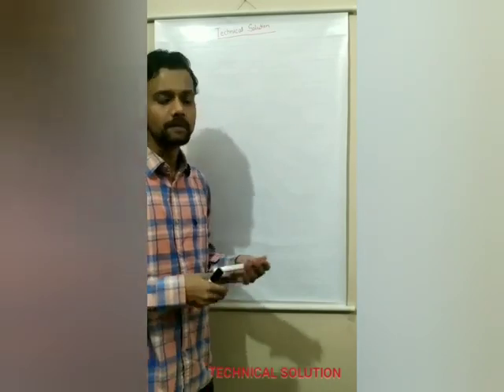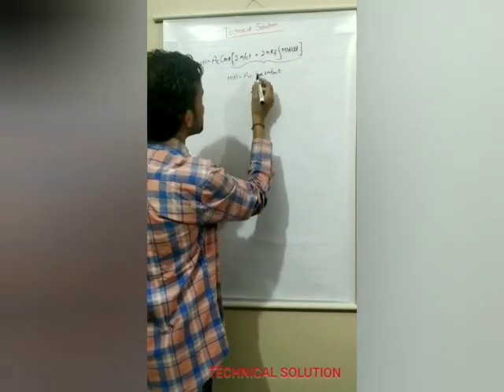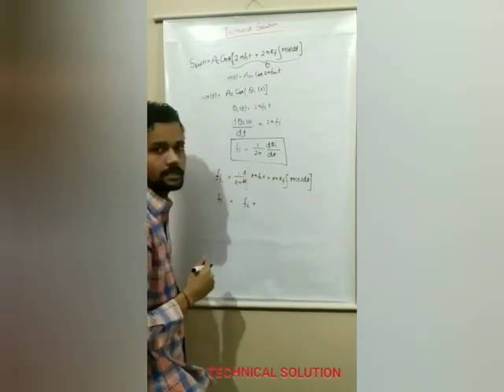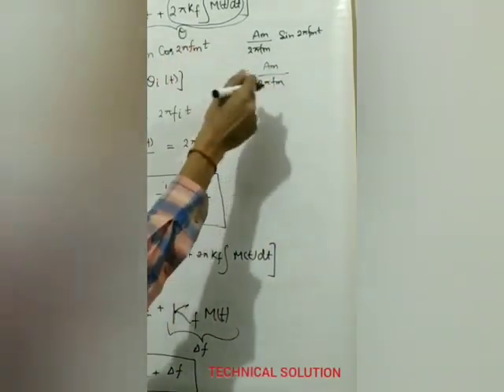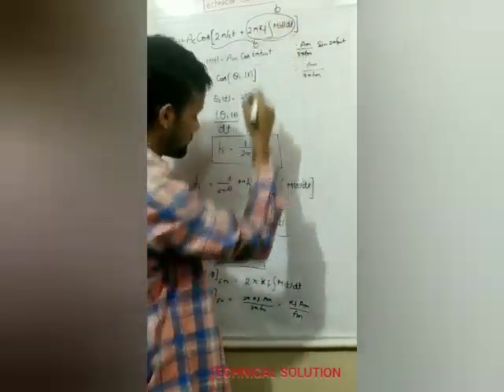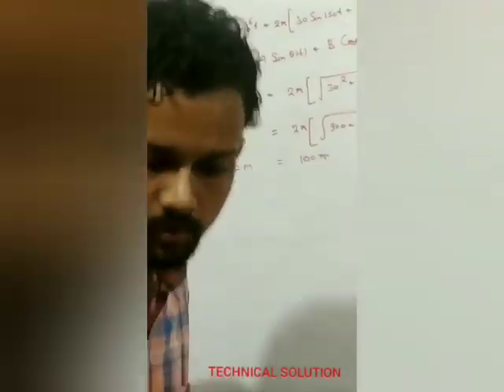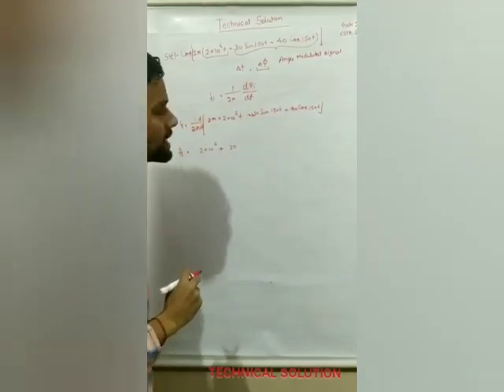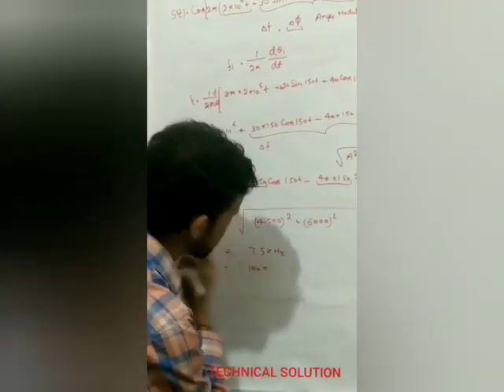Frequency Modulation ( Communication Engineering ) for GATE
Understand FM in simplest way with examples.
TECHNICAL SOLUTION by Manish Rauniyar